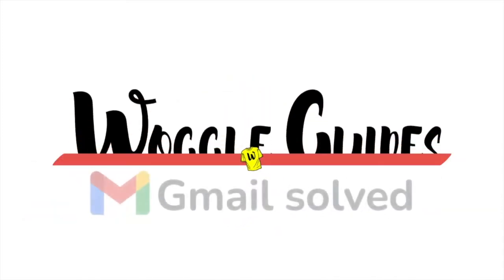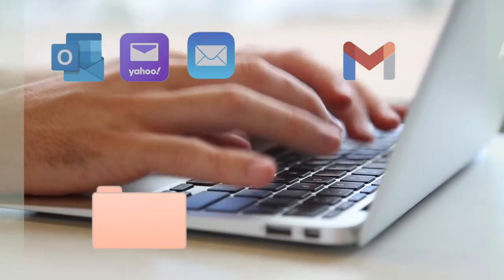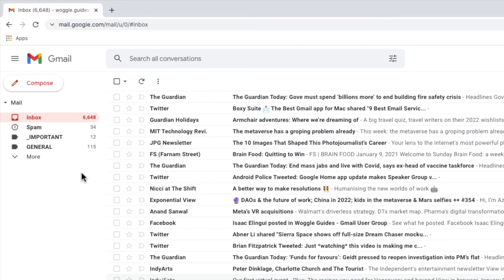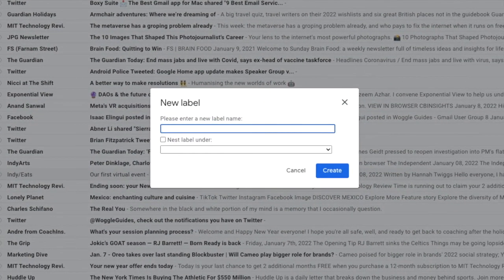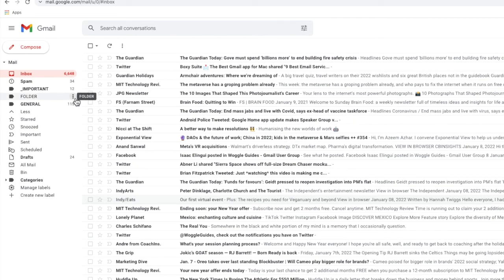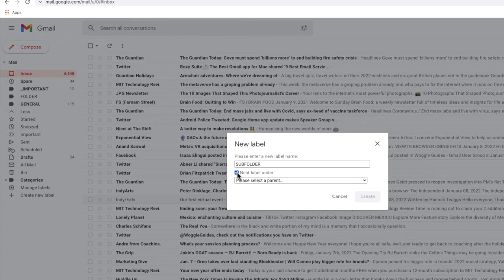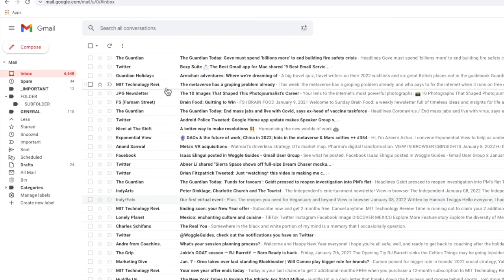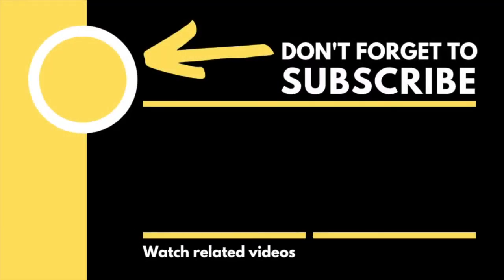How to create folders in Gmail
In this guide, I’ll show you how to add a new folder or subfolder in Gmail

Gmail uses labels to identify and sort email conversations. This guide will explain how labels work and how they can be used as folders, similar to Outlook.

🕔  Key Moments
00:00 | Intro
00:30 | How to add folders in Gmail
01:14 | How to add subfolders in Gmail
02:09 | Wrap up

🔎  Useful links
See more info on how to use labels as folders in Gmail in this article from the Google Support Center ‘Create labels to organise Gmail’